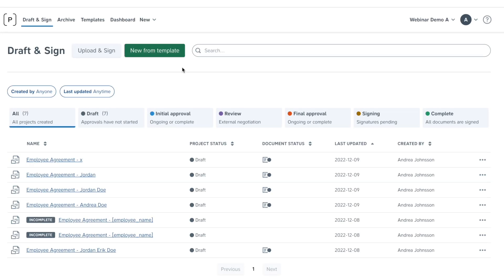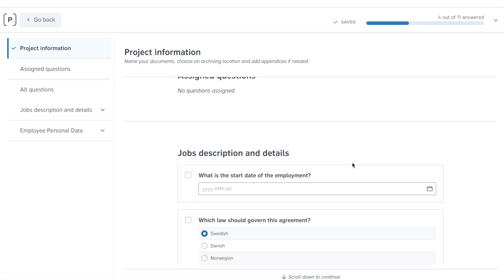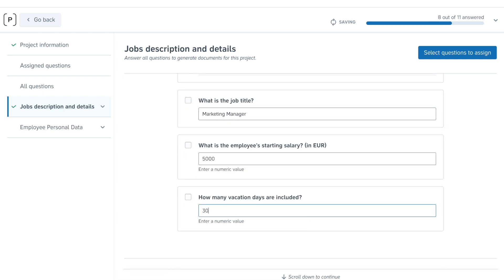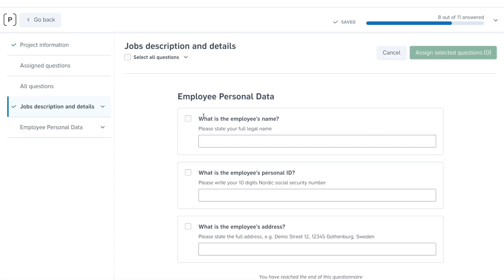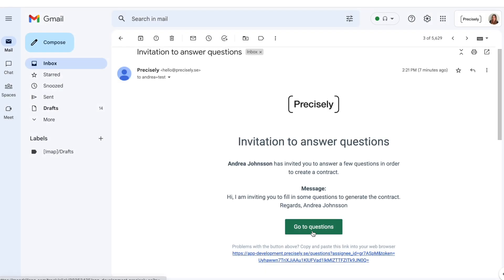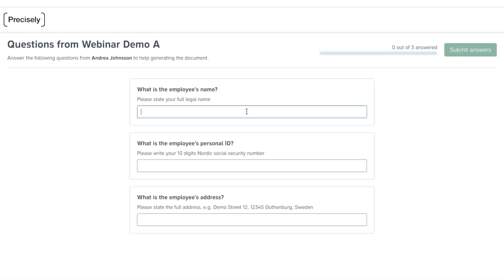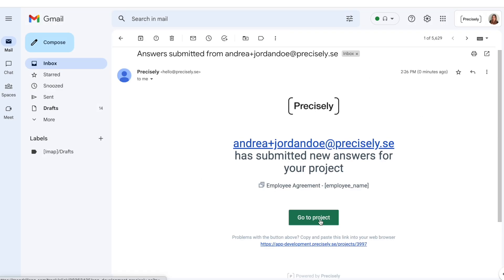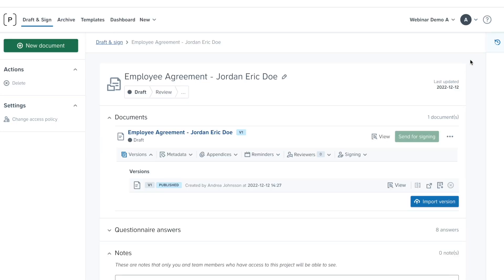Precisely's Contract Collaboration - Assign Questions to Your Counterparties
See how to request specific contract information from other parties with Precisely's Contract Automation.

Precisely is a user-friendly platform for enterprise contract management. Complex contract workflows have never been easier, or more secure.

*More about Precisely:*
Legal got left behind in the digital transformation, mostly because the only available solutions were inefficient and complex. Precisely is determined to change that.

Lawyer and Precisely founder Nils-Erik Jansson from Gothenburg, Sweden, knew things had to change when he saw the challenge legal departments are facing: immeasurable repetitive admin work associated with contract management. So many hours go into creating, negotiating and managing contracts – all while the risk of human error is high, and visibility and control aren’t guaranteed no matter how well-established processes are.

Precisely is a CLM tool that helps legal departments focus on the work that truly matters. Through automated contract drafting, approval workflows, smart archiving and monitoring, Precisely enables legal to bring structure and real business value to their organisations.

Precisely reduces up to 80% of the time spent on contract completion —  a true partner that is trusted by legal and loved by the business.